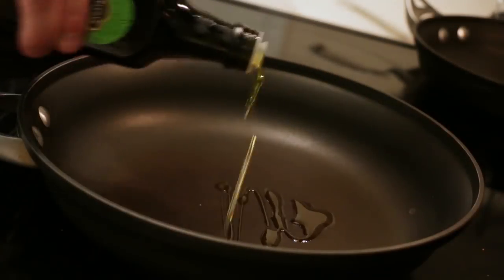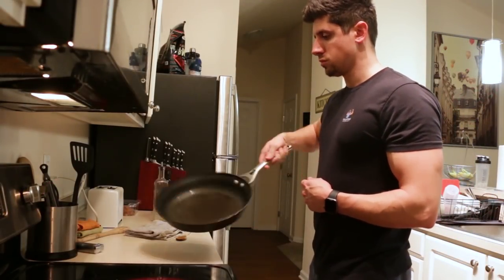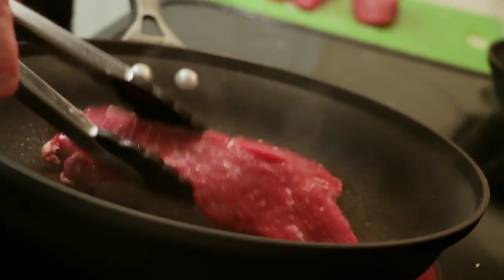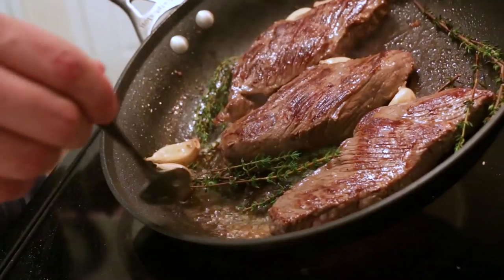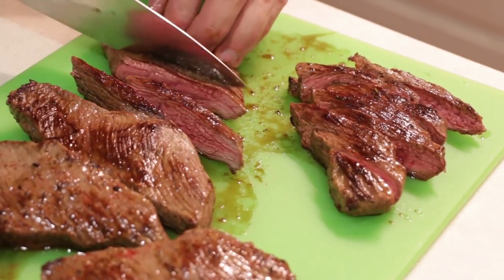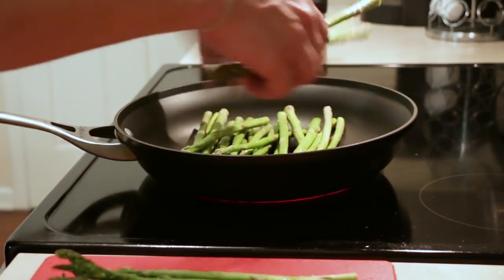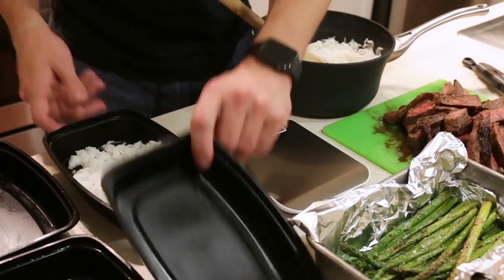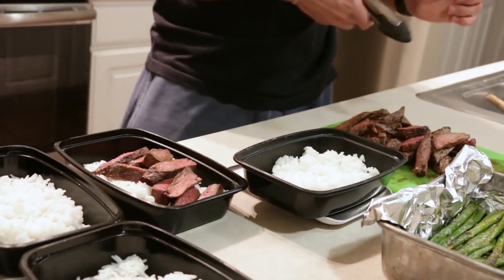Simple Meal Prep For Him and Her! Delicious Pan-Seared Steak Meals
Check out this quick and simple meal prep for him and her! Takes less than an hour to make all these meals!

Groceries
 - 1.5 - 2lbs. Lean Steak ($18.00)
 - 1 Bundle of Asparagus ($3.25)
 - Jasmin Rice ($3.29)
 - Olive Oil ($7.99)
 - Whole Garlic ($1.49)
 - Peppercon Grinder ($2.99)
 - Coarse Sea Salt ($1.99)
 - Fresh Thyme ($1.99)

Total:$40.99

Meal Breakdown

2 Meals (Her Lunch)
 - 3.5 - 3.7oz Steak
 - 70 - 75g Jasmin Rice
 - Asparagus
Protein (g): 25
Carbs (g): 27
Fat (g): 13
Total Calories: 325

4 Meals (My Lunch)
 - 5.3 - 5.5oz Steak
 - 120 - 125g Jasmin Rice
 - Asparagus
Protein (g): 38
Carbs (g): 42
Fat (g): 17
Total Calories: 473

*Macros for calculated and estimated with MyFitnessPal*
*Coconut Oil is factored into the calories*
*All meals are stored in the fridge and reheated in the microwave, sometimes on the stove*

HOW TO CALCULATE YOUR MACROS pdf is DONE! 40 pages.
NEW MEMBER SITE!!

Meal Prep Containers Available Here!